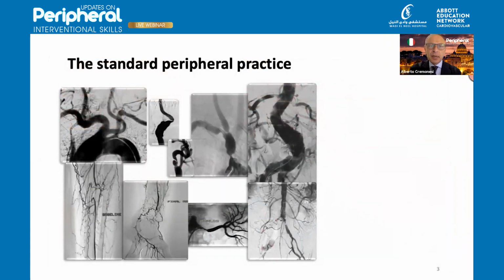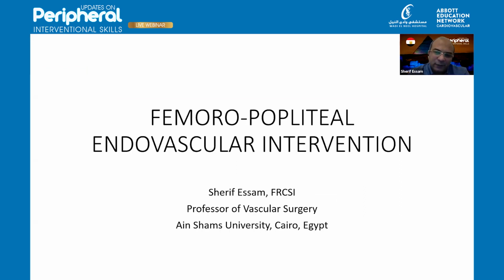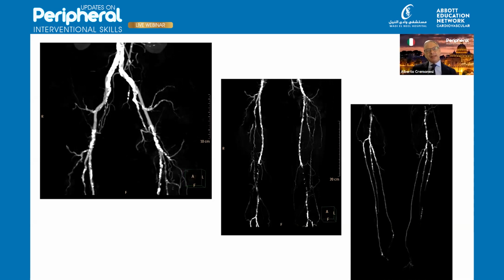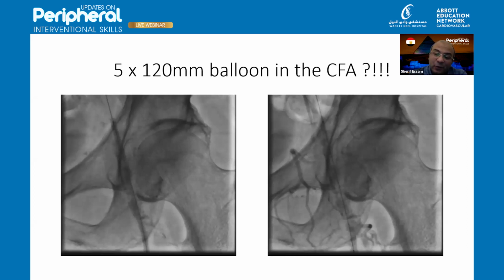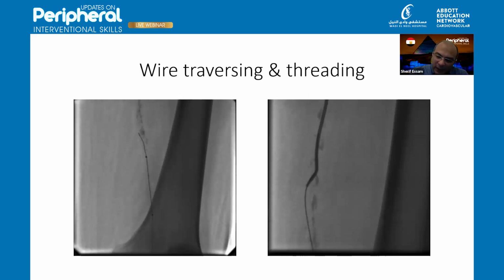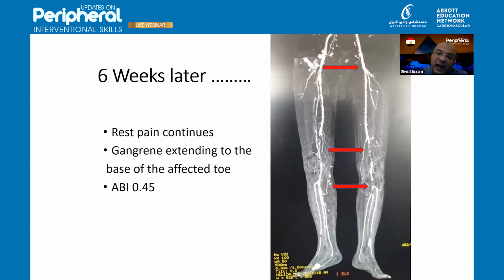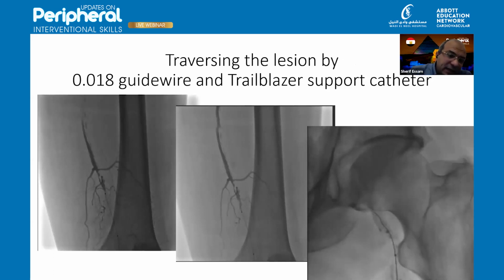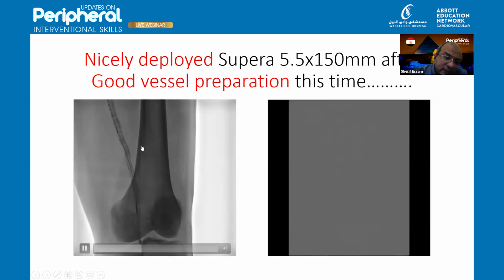Updates on Peripheral Intervention Skills 8 5 2020